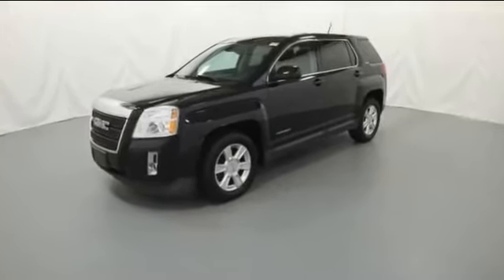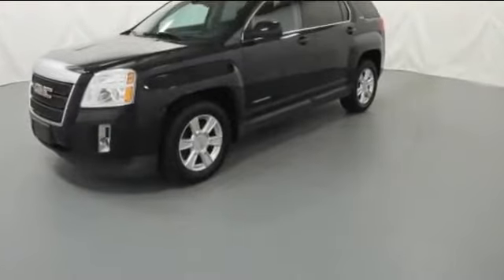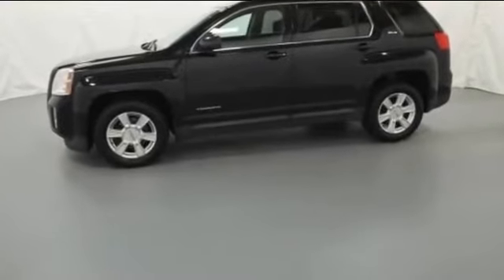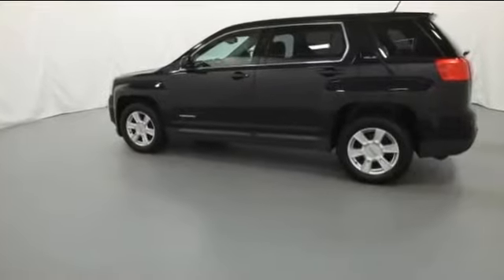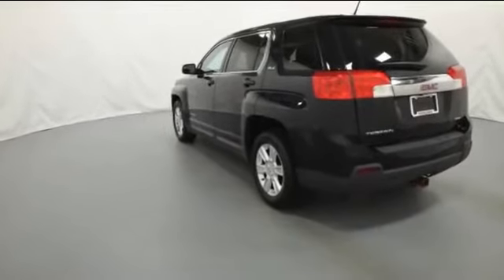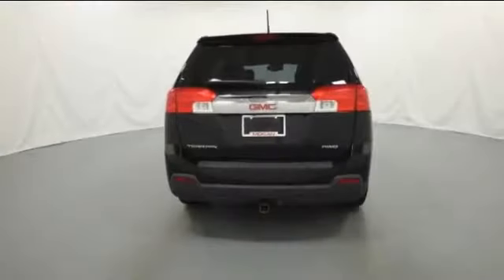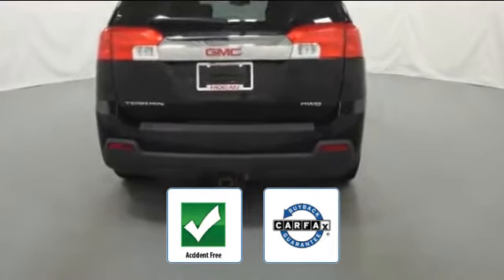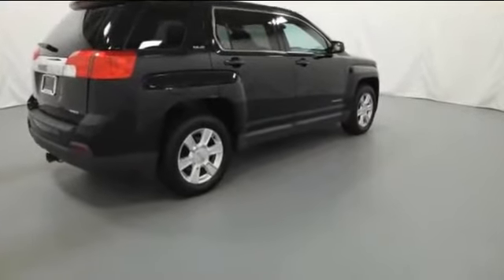2013 GMC Terrain SLE Clinton Township, Mount Clemens, Sterling Heights, Eastpointe, Saint Clair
2013 GMC Terrain SLE 2GKFLREK3D6314114 Video

This 2013 GMC Terrain SLE 2GKFLREK3D6314114 is full of phenomenal features such as: